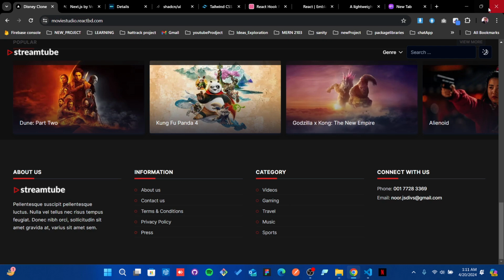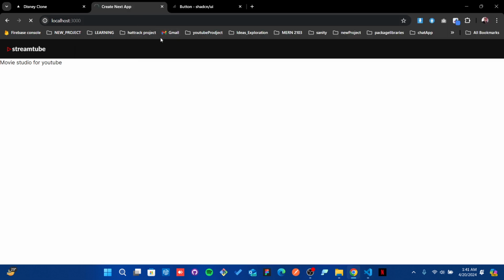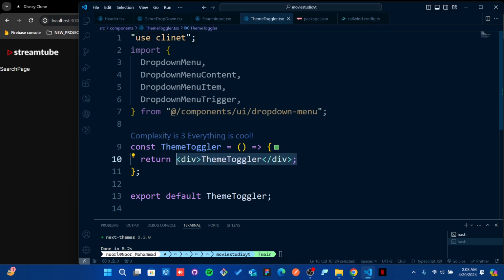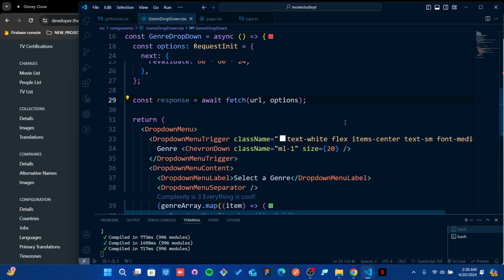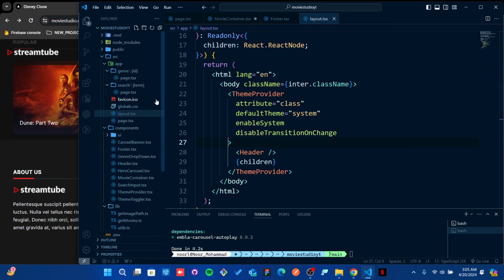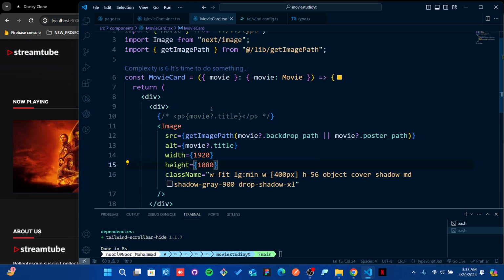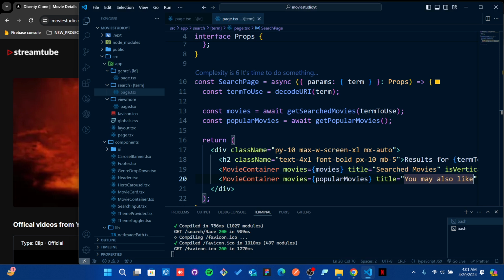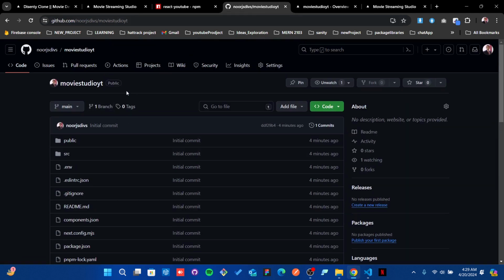Building a Responsive Movie Streaming Website using Nextjs 14, Shadcn UI, deploy in Vercel.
Learn how to create a responsive movie streaming website using Nextjs 14 and Shadcn UI in this informative YouTube video. Discover the process of deploying your website on Vercel and implementing responsive web design techniques. Follow the step-by-step instructions on fetching data from TMDB and enhancing your website's user interface.

🕐 TIMESTAMPS:
00:00 Project Intro
06:18 Setting up the project
17:33 Header start
26:34 Shadcn UI implementation
50:00 Theme setup
58:00 TMDB API setup
1:02:00 Creating API call
1:22:30 Carousel start
1:49:10 Footer design
2:57:57 MovieContainer start
2:23:10 viewmore page start
2:29:30 Genre page start
2:34:25 Search page start
2:38:45 Movie Details page start
2:50:40 Video Player start
3:00:25 Github push and vercel deployment

!! Happy Coding